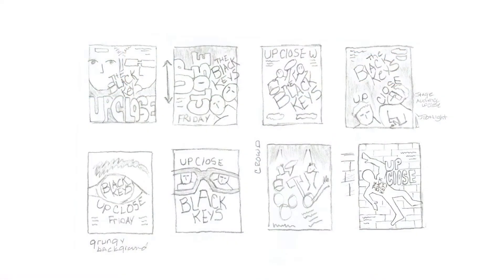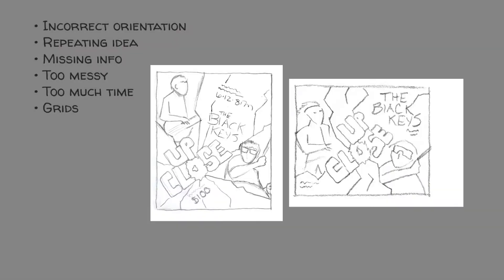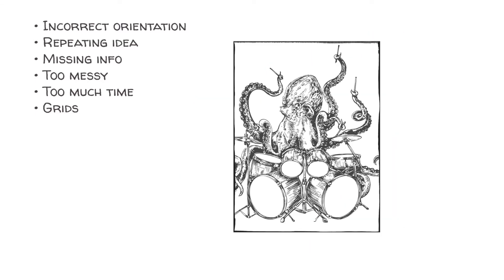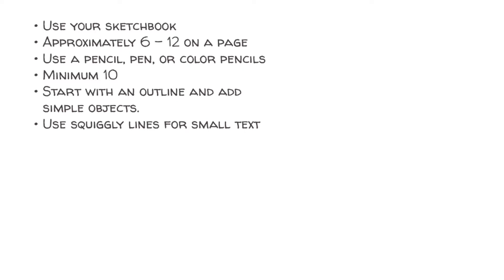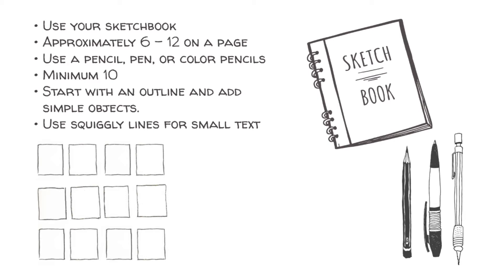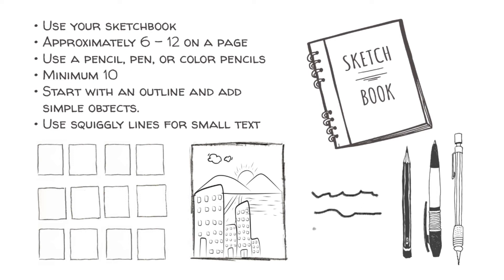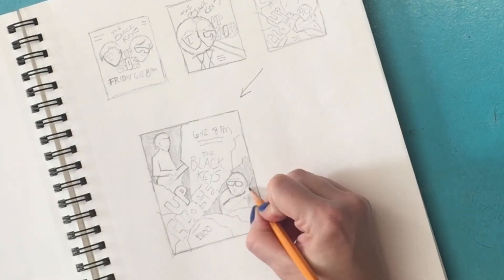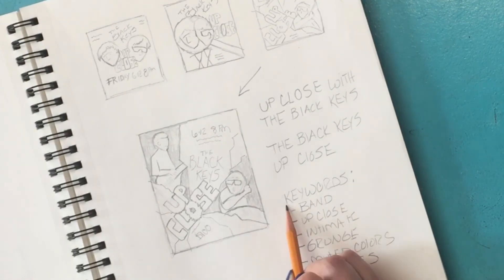How To Start Thumbnails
Some do's and don'ts to making simple thumbnails.